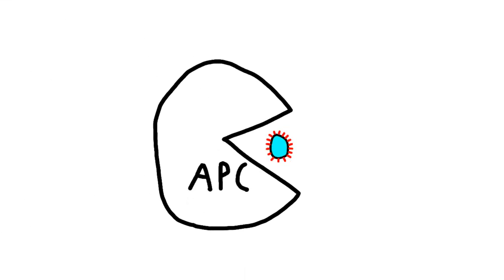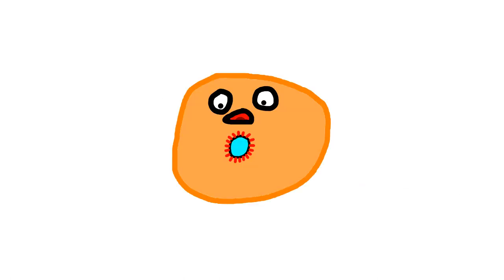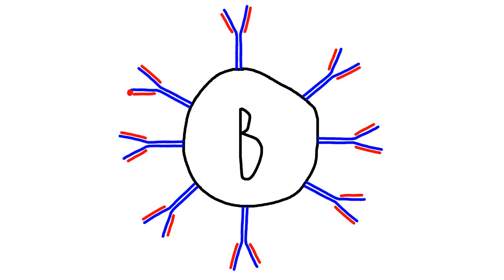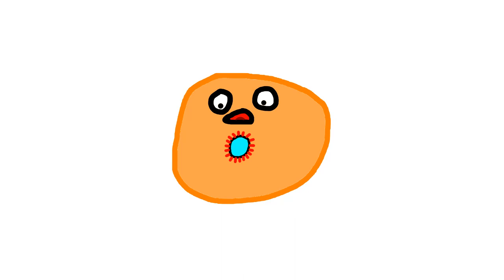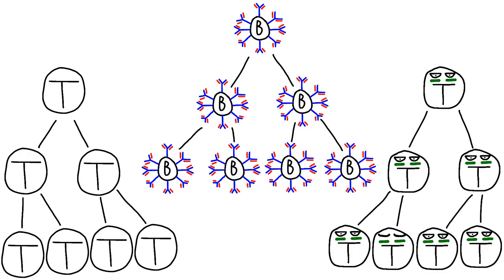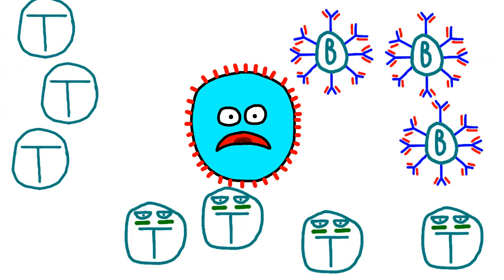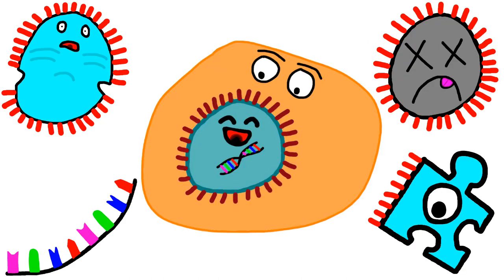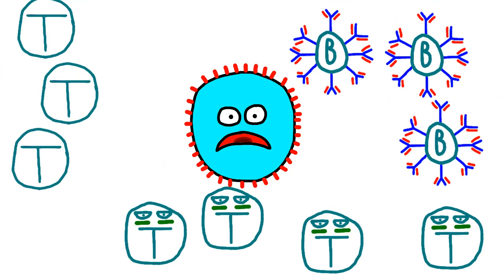How Vaccination Works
A video I made for the Breakthrough Junior Challenge.